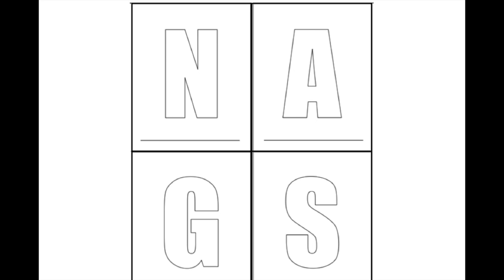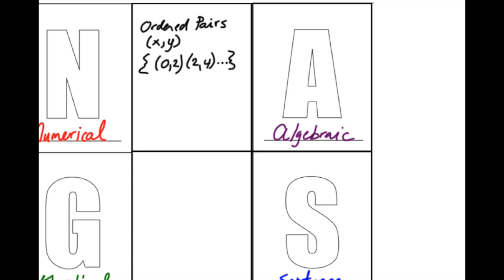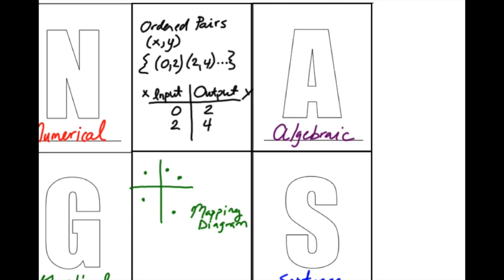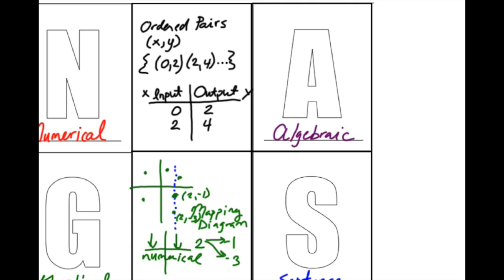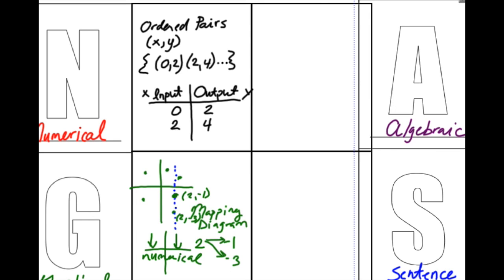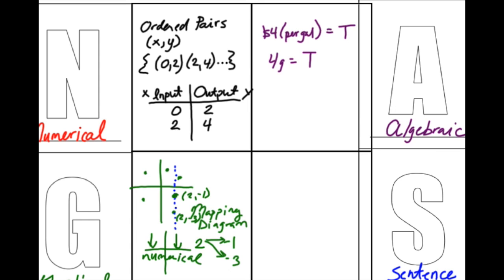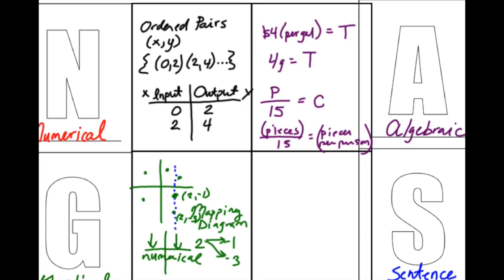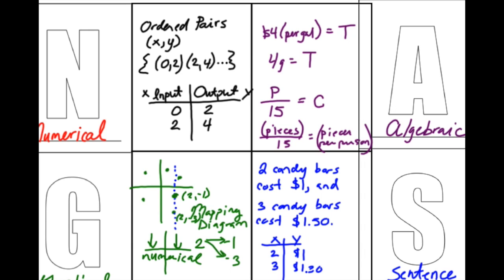1. NAGS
This video is about 1. NAGS